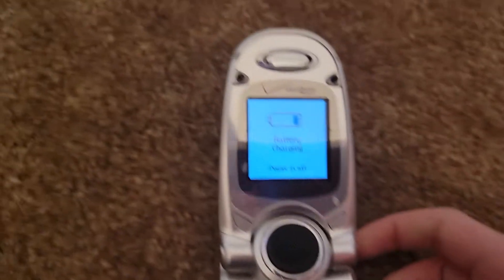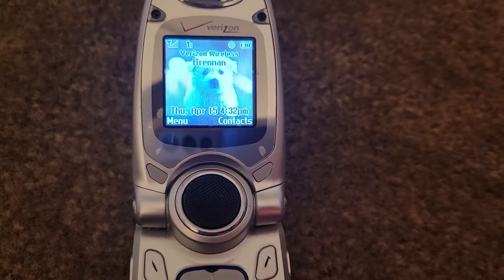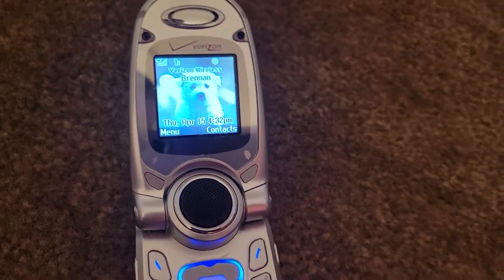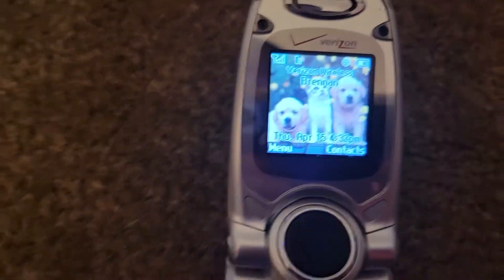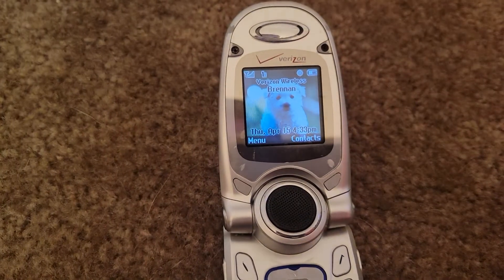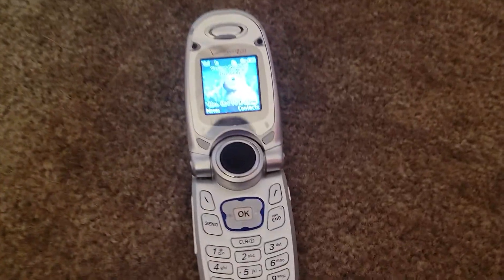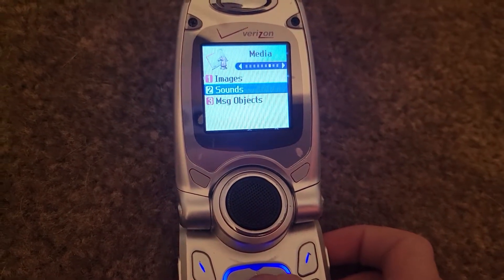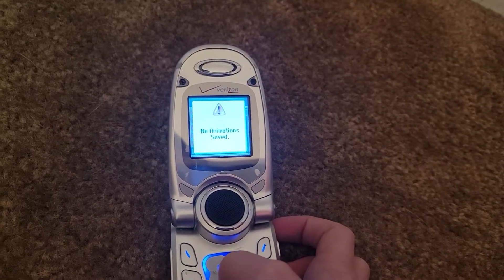All the Notices I Can Find on the LG VX4650